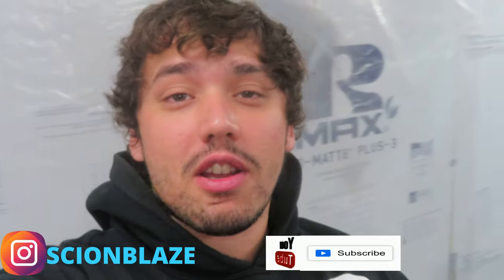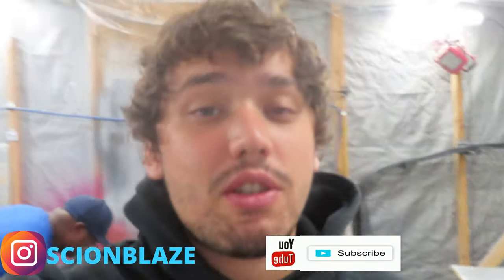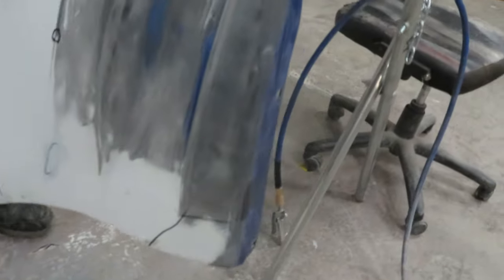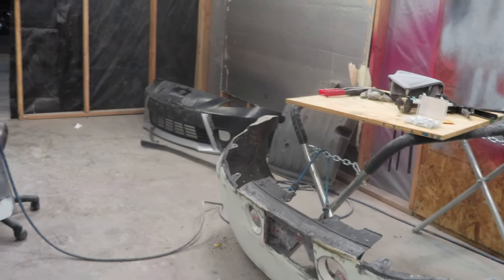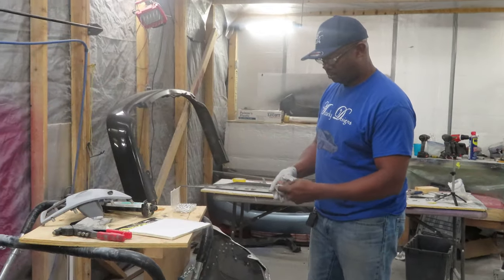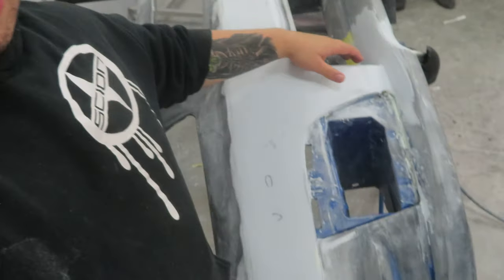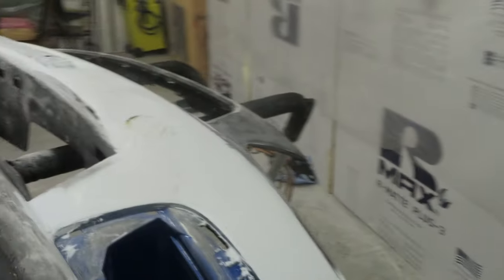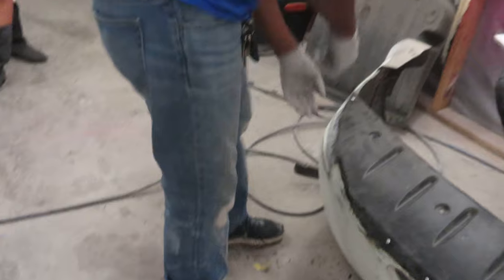My Subaru x Scion Bumper Is Almost Ready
After restless weeks working on this new custom bumper idea for my scion tc were finally reaching the end goal. Final bondo being applied to the scion tc bumper and more blocking to get rid of imperfections and smoothing the bumper.

"DONT BE THE SAME, BE DIFFEENT"